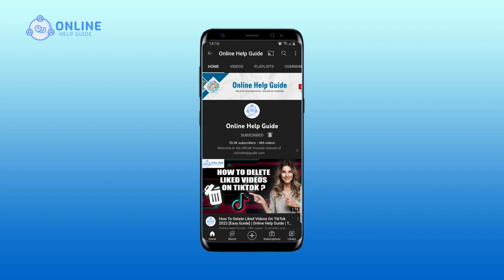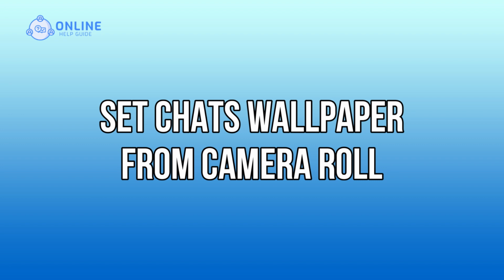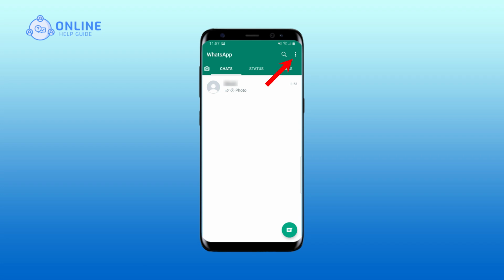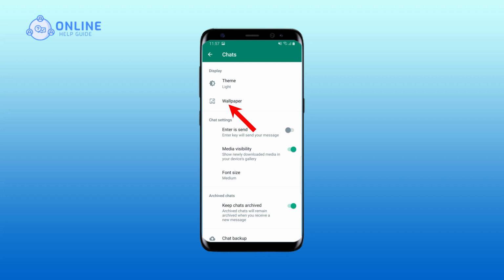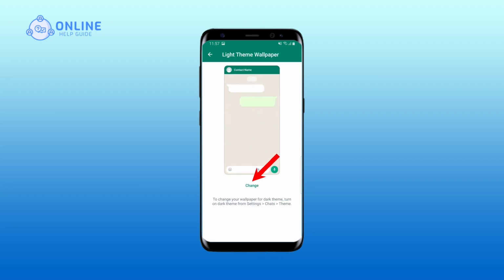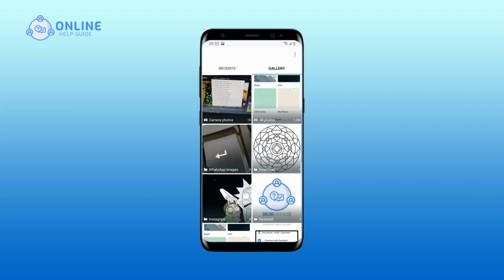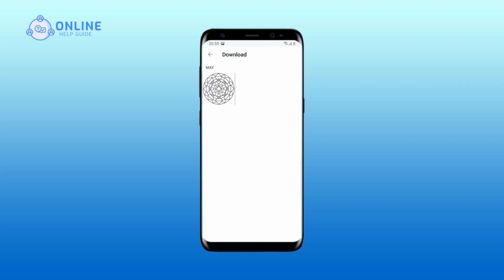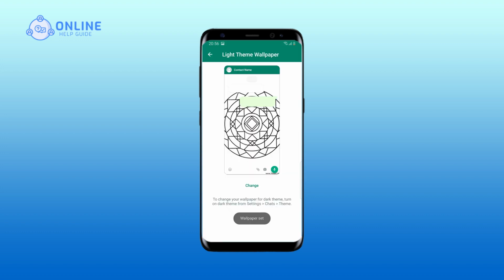How to Set Chat Wallpaper from Camera Roll on WhatsApp | WhatsApp Guide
Want to customize the wallpaper for a specific chat using an image from your camera roll? In this video tutorial, we'll show you how to set chat wallpaper from your camera roll on WhatsApp. By following our step-by-step instructions, you can personalize your conversations by selecting an image of your choice as the chat wallpaper. Watch this video and learn how to set chat wallpaper from your camera roll on WhatsApp.